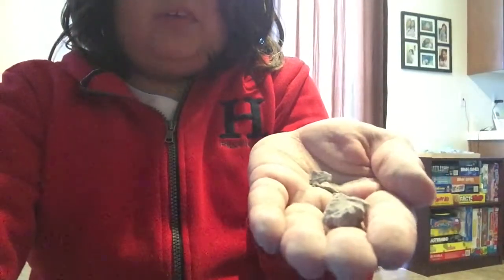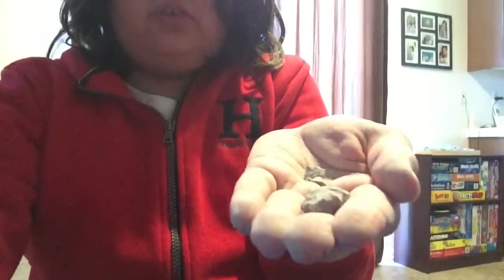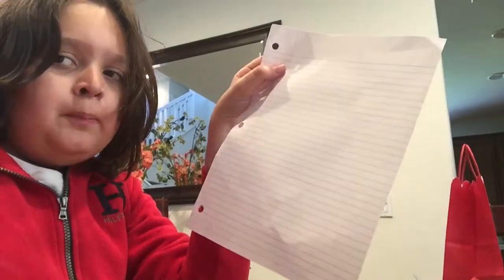Thomas the teleporting kid 5 what I can do with teleporting